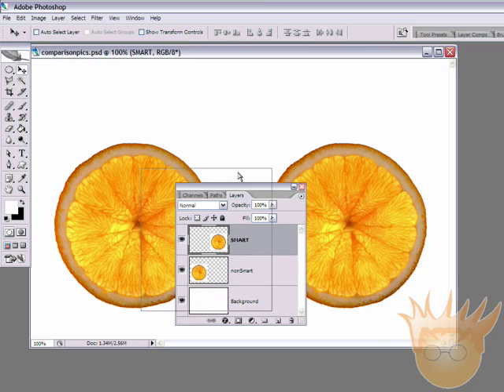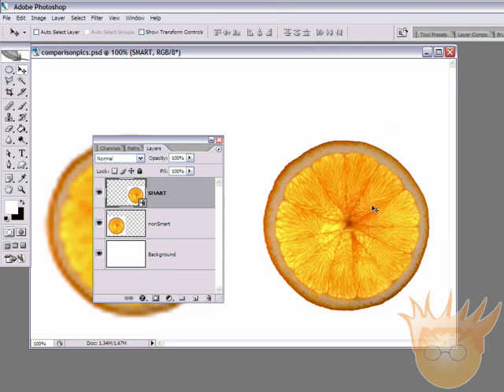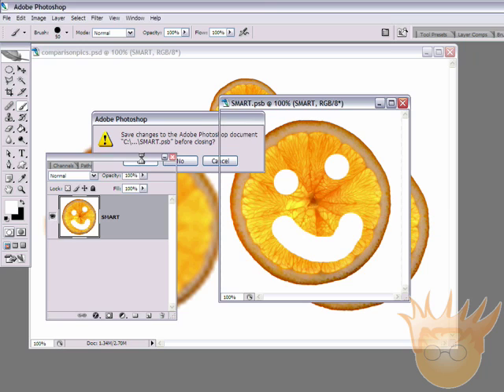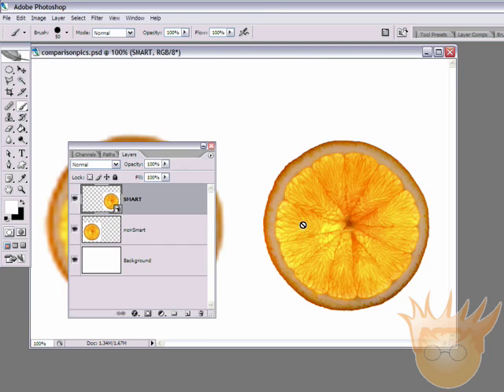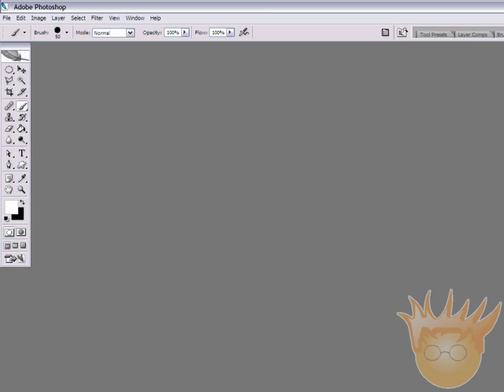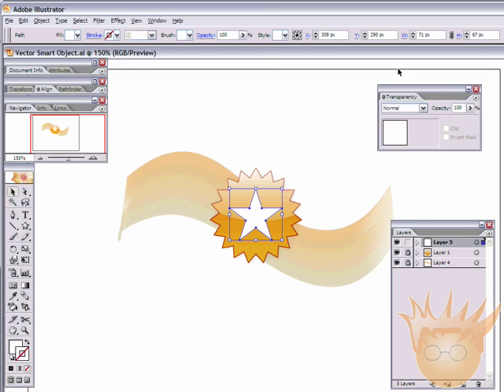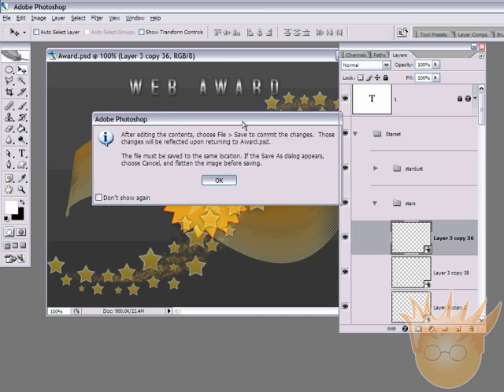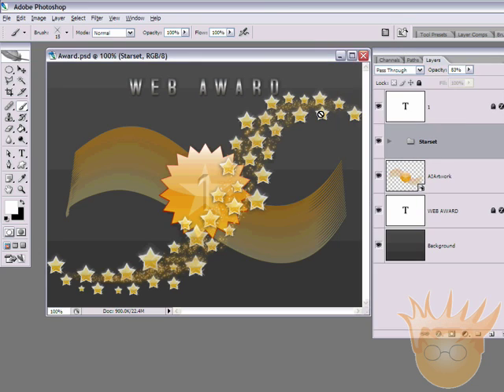Basics of Smart Objects :: Photoshop Tutorial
Learn a bunch of cool things you can do with Smart Objects! Also learn what Smart objects are and how and when to use them!

for more tutorials!